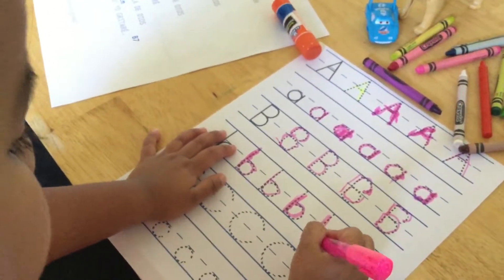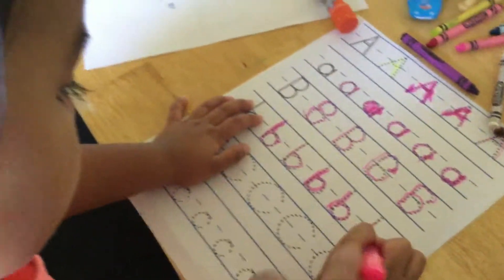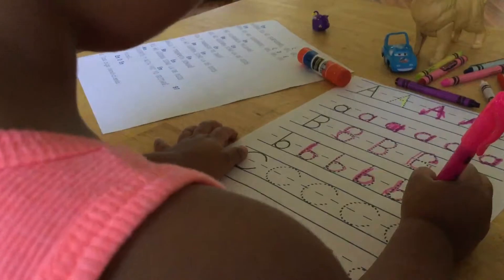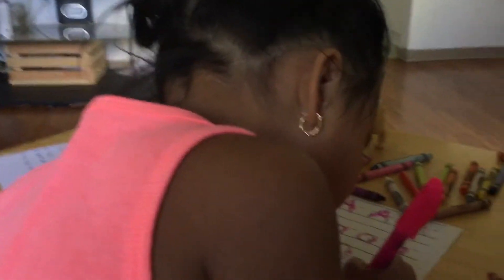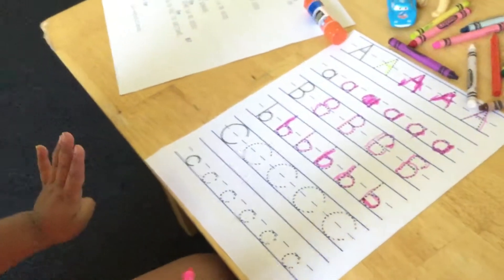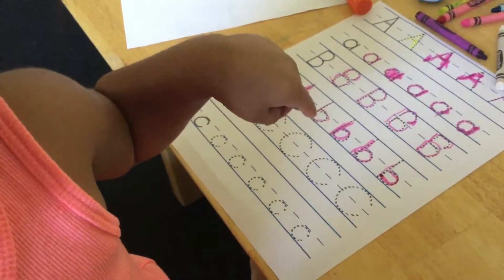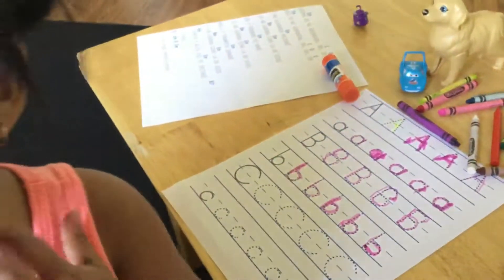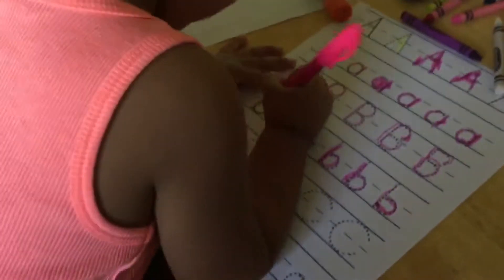September 20, 2018